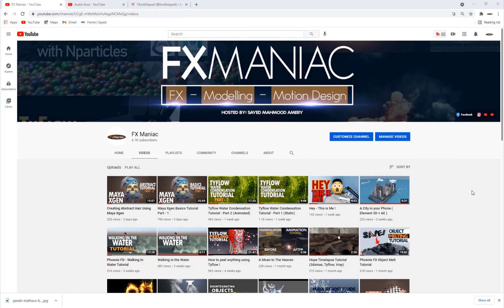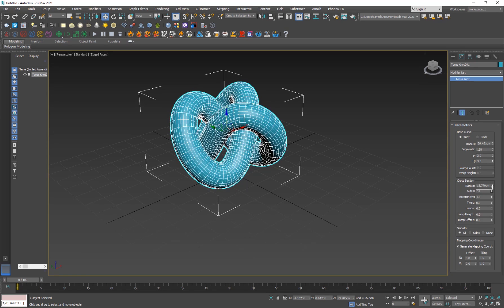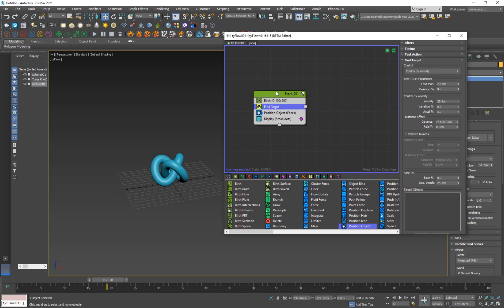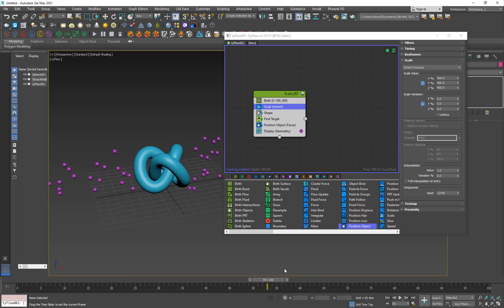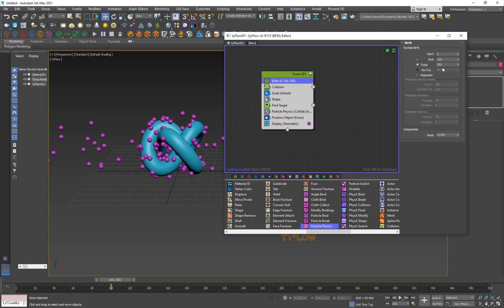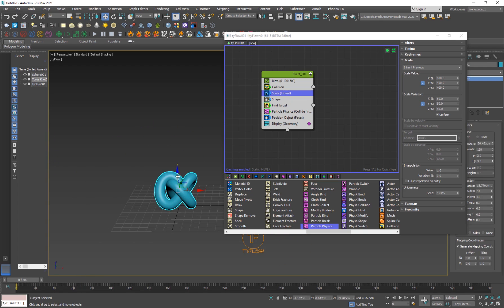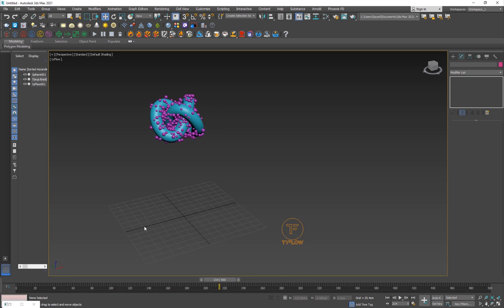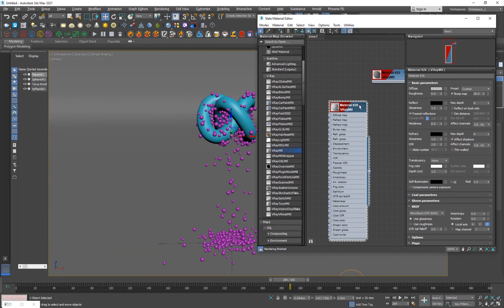Tyflow Particle Attraction Tutorial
Hello everyone ! In today's Tutorial I'll show you guys how to create a beautiful logo animation using tyflow, Will be using some cool operators to attract the particles to a logo or any object plus will be showing you guys how setup the materials and lighting using Vray. make sure to watch the tutorial till the end and tell me if you have problems or questions and share your results with me, would love to see them. thank you !!